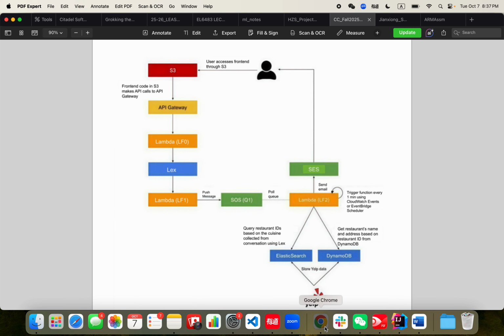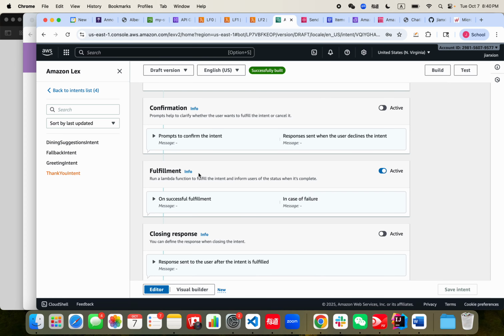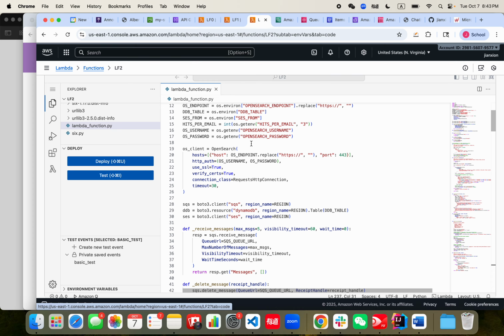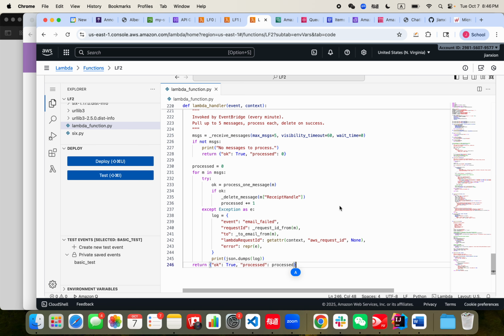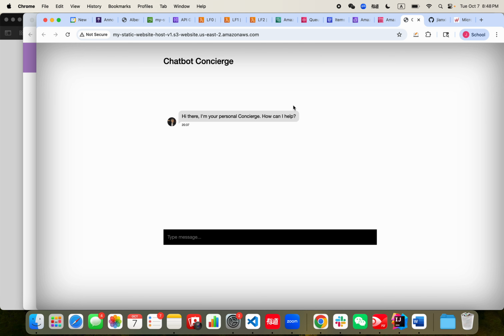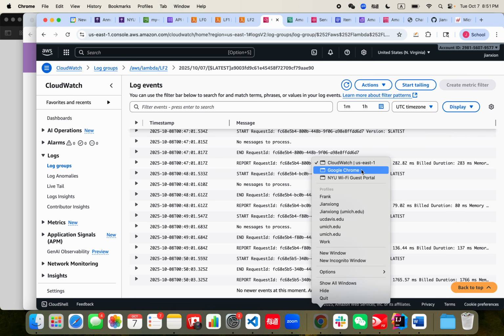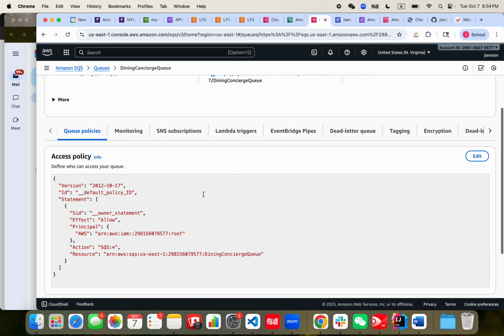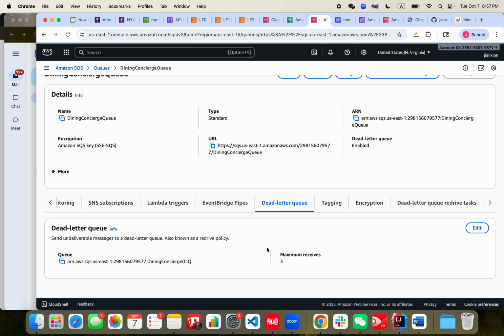Dining Concierge Demo